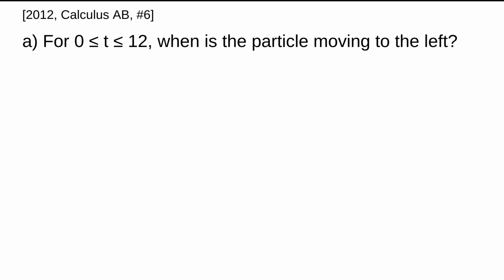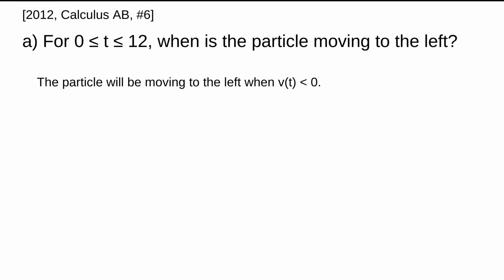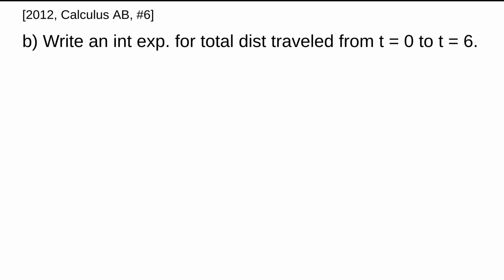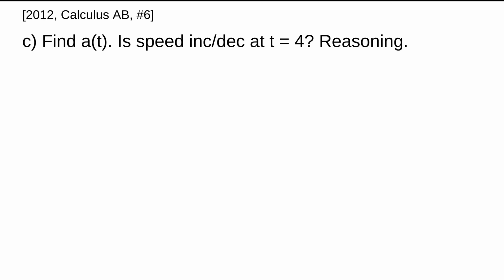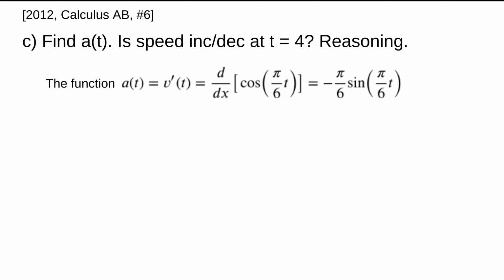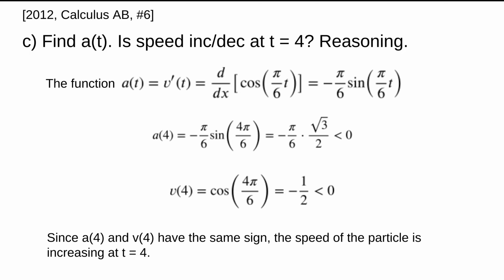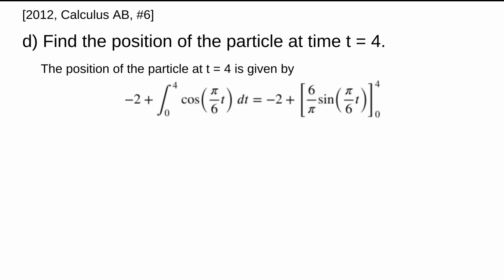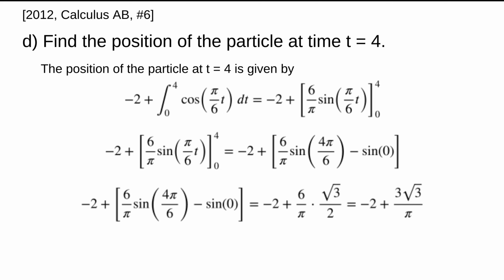AP Calculus AB - 2012: #6